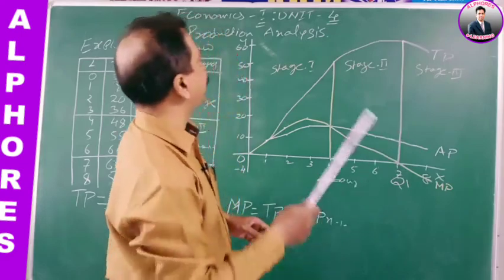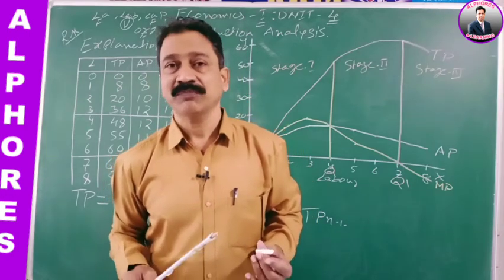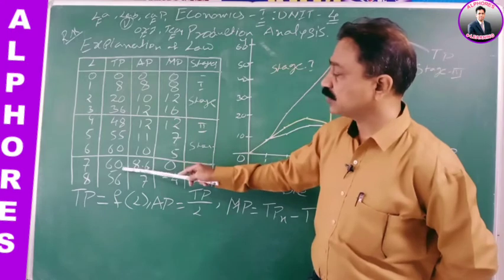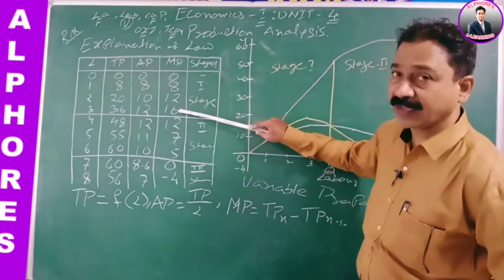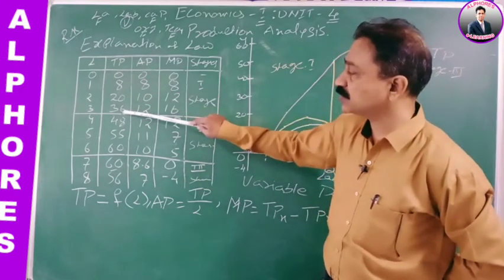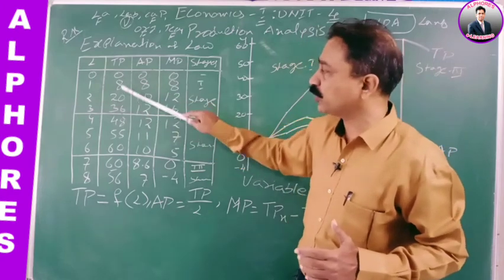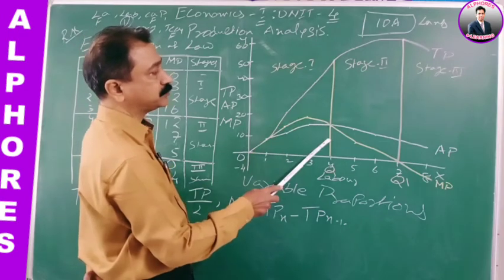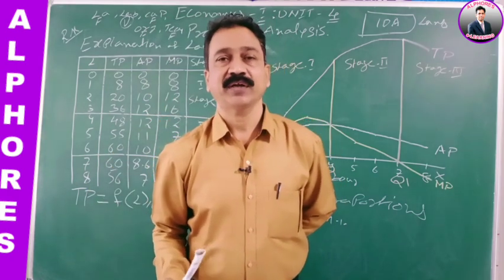I YEAR | ECONOMICS | 27.07.2020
Economics class1